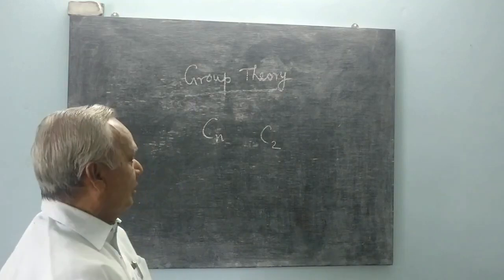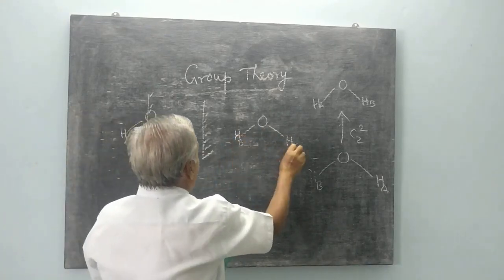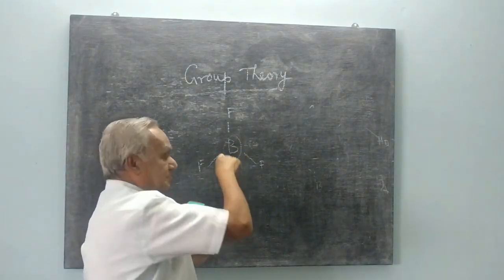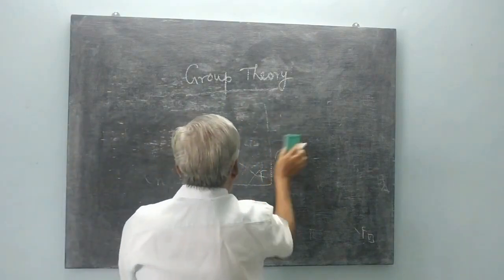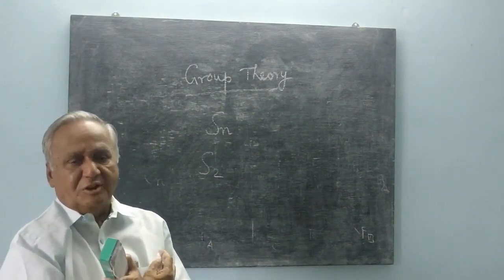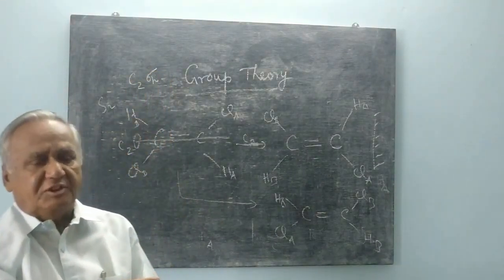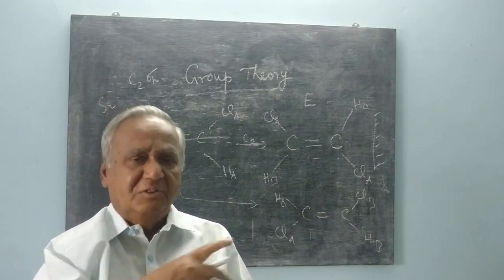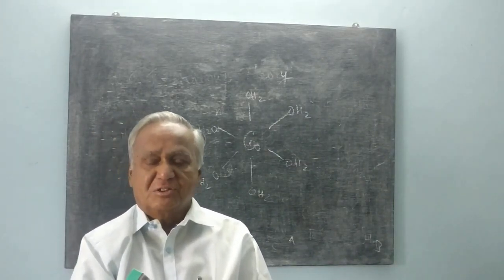Group Theory Part 1 - Dr Gajapathy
Introduction to Group Theory & Basic ideas about elements of symmetry, point groups and about the application to vibrational, electronic spectra and polarity of the molecules